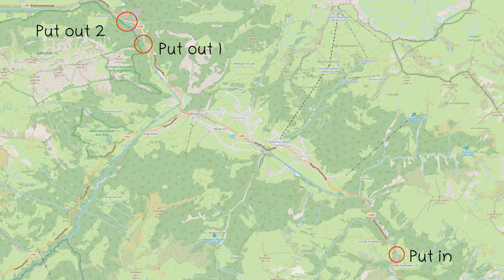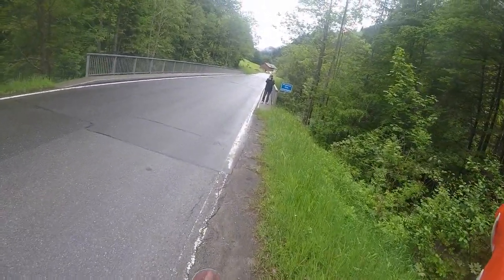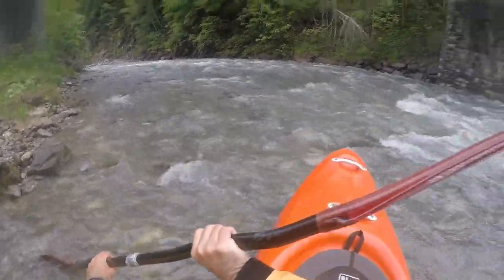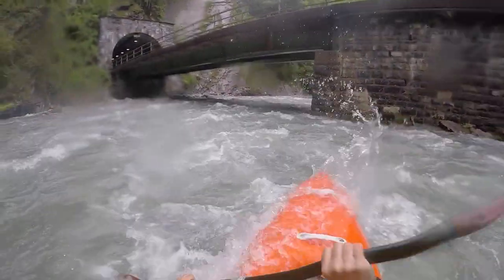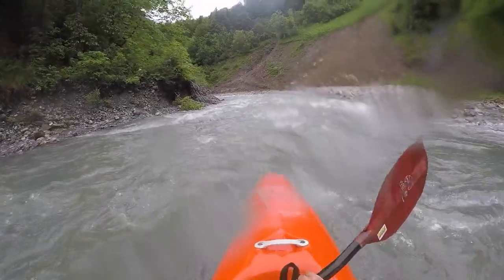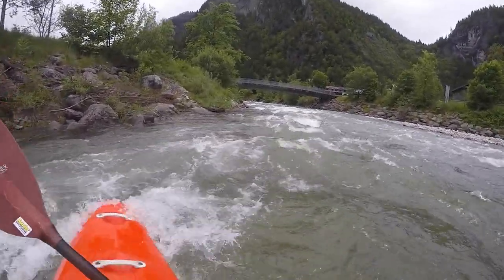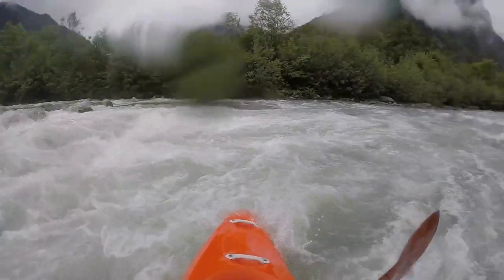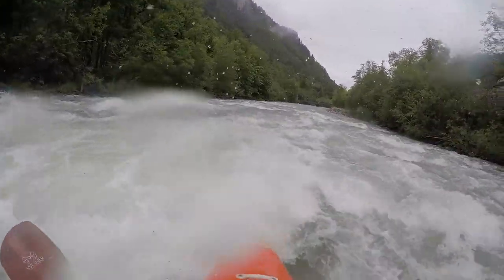Upper Bregenzer Ache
In this episode of my Austria white water river guide I take a look at the upper section on the Bregenzer Ach from Bad Hopfreben to Schnepfau.

Put in below Bad Hopfreben: 47°17'29.9"N 10°02'46.0"E
Put in on the road side: 47°17'46.5"N 10°02'32.2"E
Put out above tunnel: 47°20'17.1"N 9°57'51.5"E
Put out below tunnel: 47°20'38.3"N 9°57'24.8"E